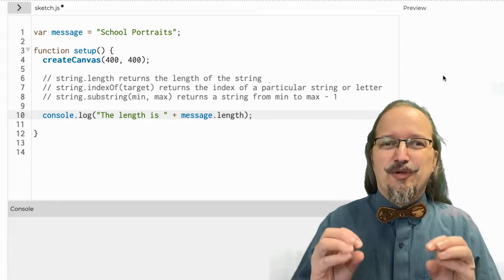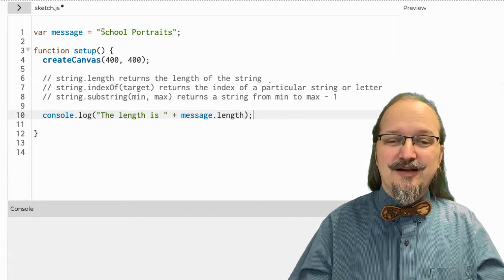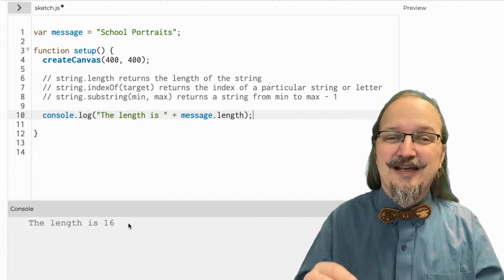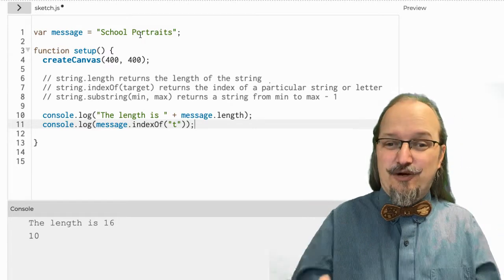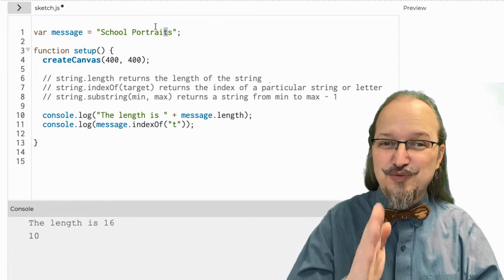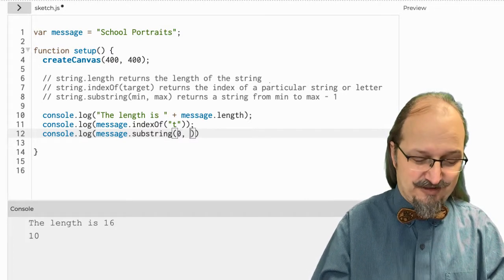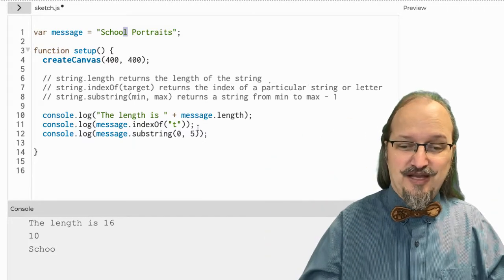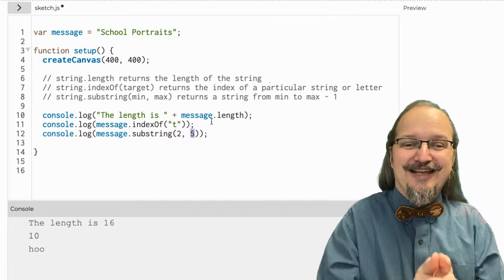Working with Words 1